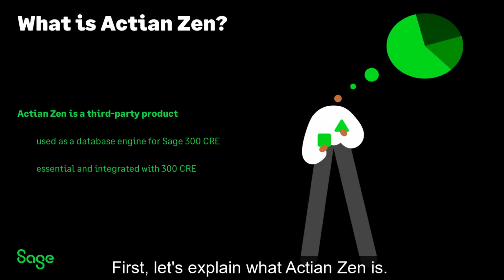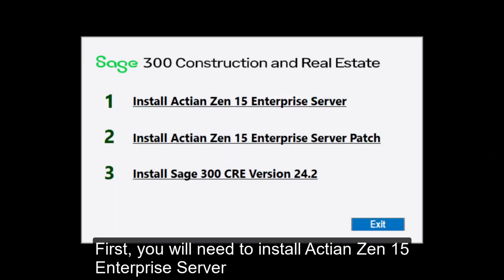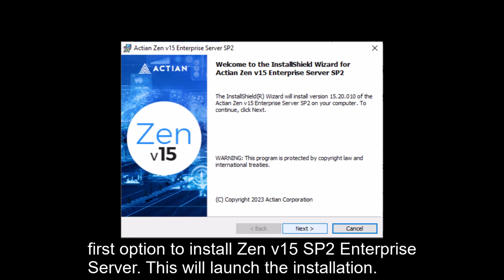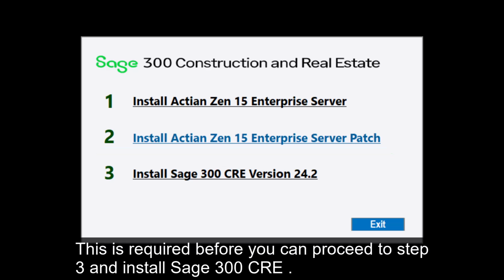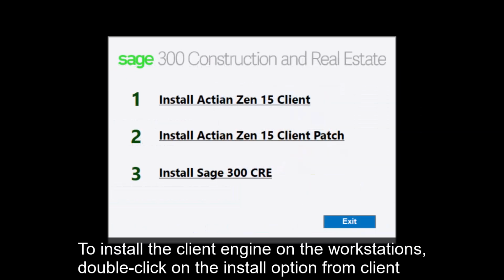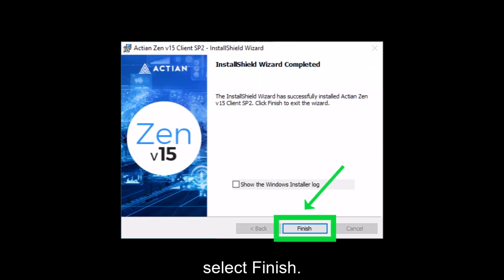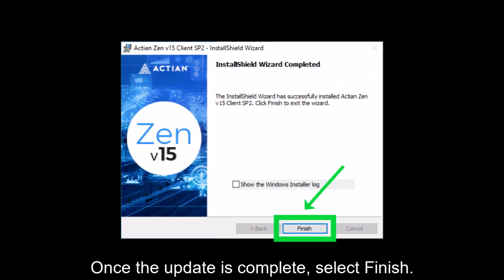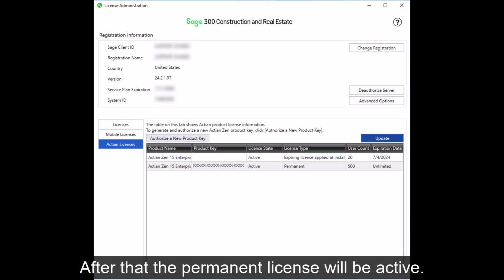Sage 300 Construction and Real Estate - Actian Database Installation changes for version 24.2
View this video to learn about the installation and licensing changes of the Actian Database for version 24.2